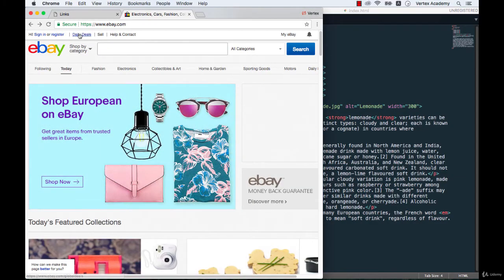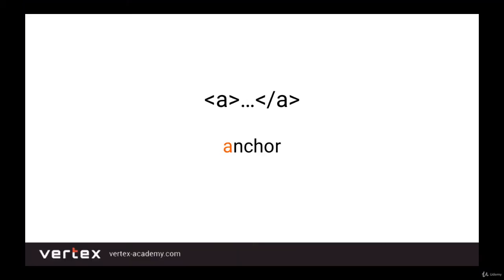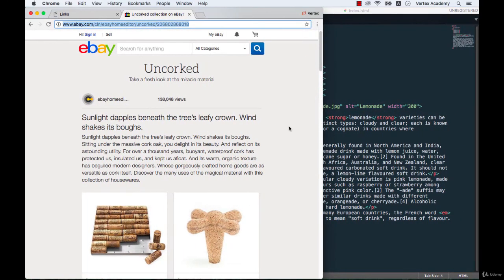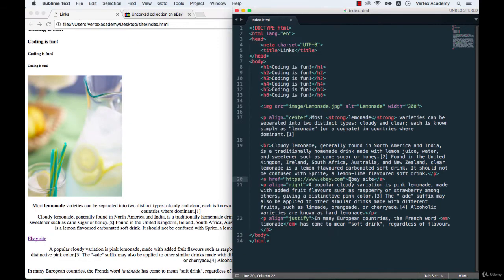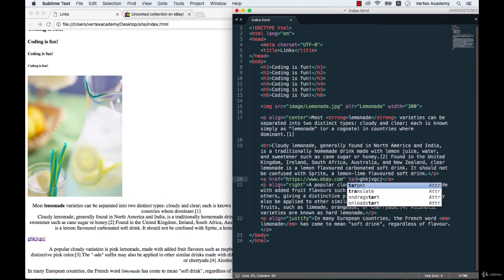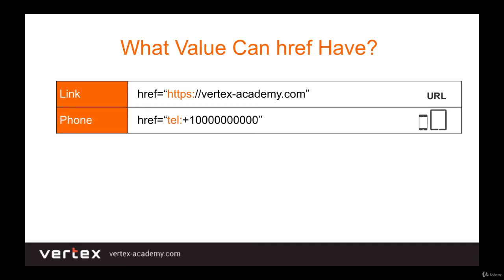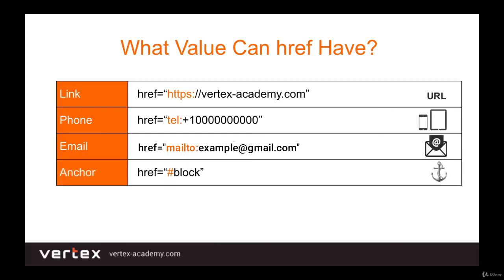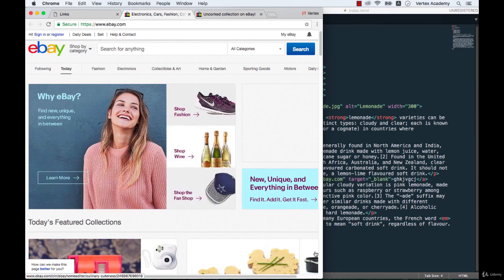016 HTML Links Hyperlinks - W3Schools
HTML Links Hyperlinks - W3Schools